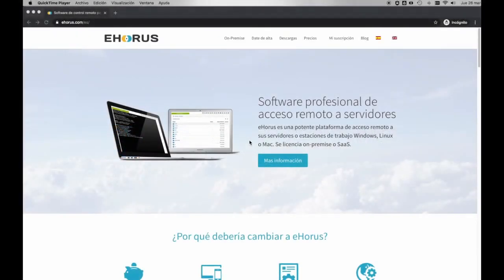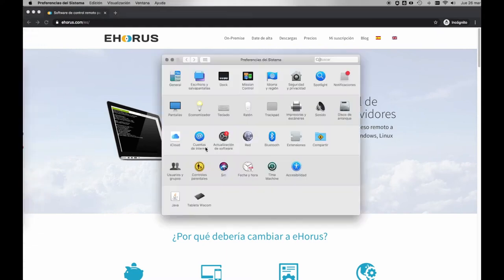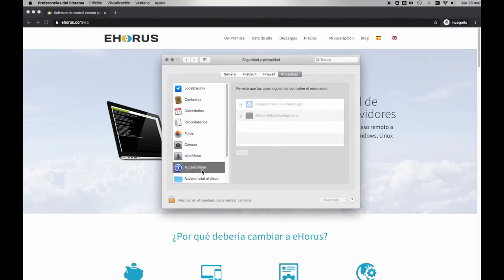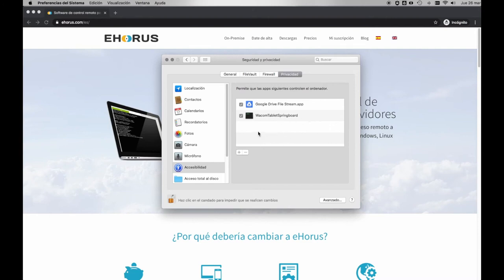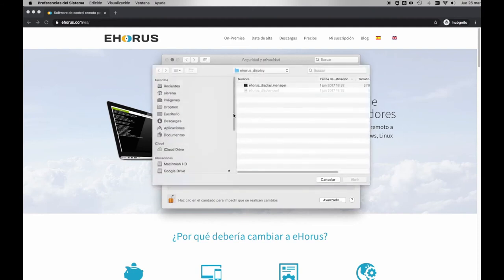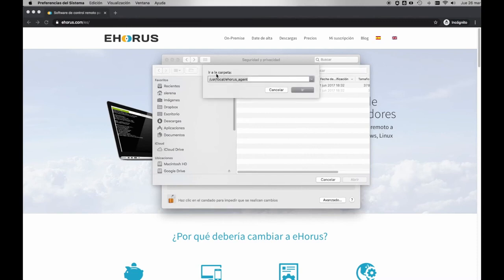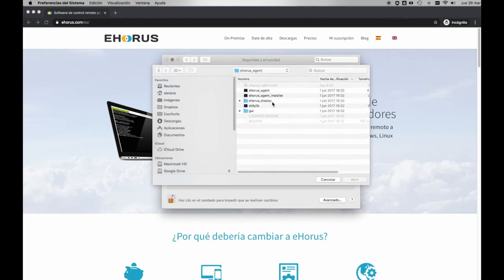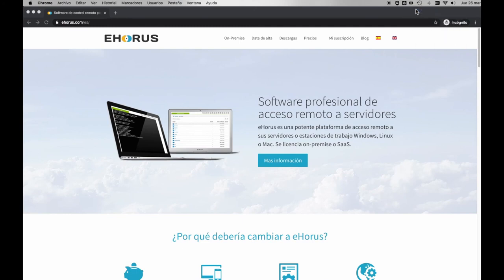eHorus in MacOS Mojave and higher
This time we will show you how to configure eHorus step by step on MacOs systems from version 10.14 onwards. Join us in this tour with Pandora FMS!